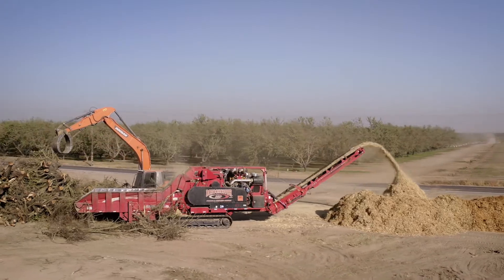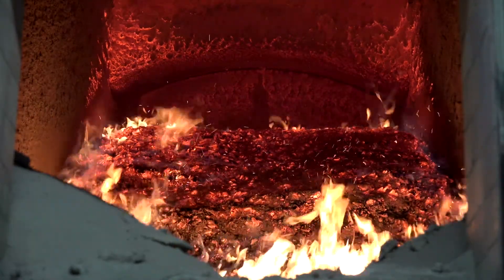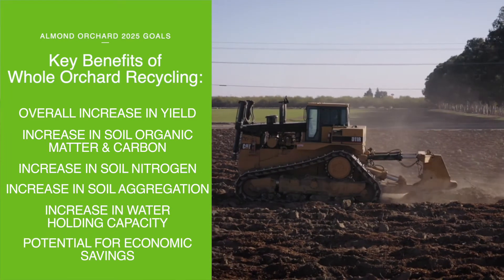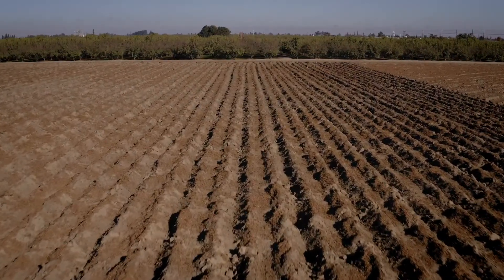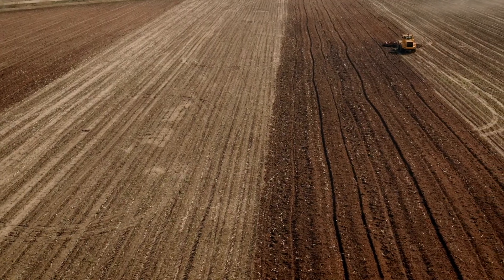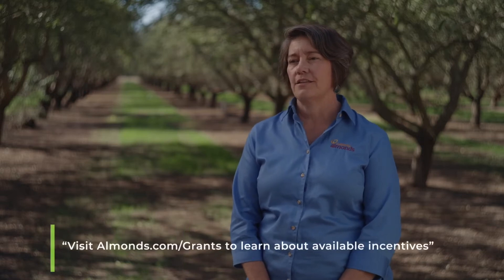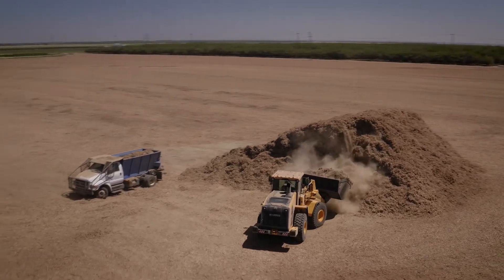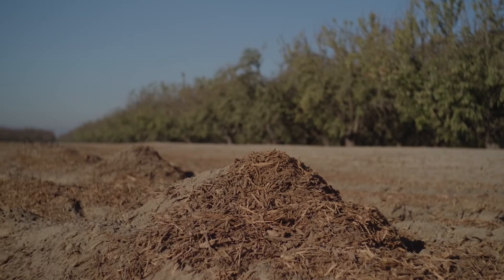Whole Orchard Recycling – A Grower’s How To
WOR is an innovative and sustainable growing practice that contributes to the success of the subsequent orchard by not only using everything grown in the previous orchard (achieving zero waste) but also providing value back to the grower by delivering nutrients and improving soil quality. Learn more about the steps needs to complete Whole Orchard Recycling.